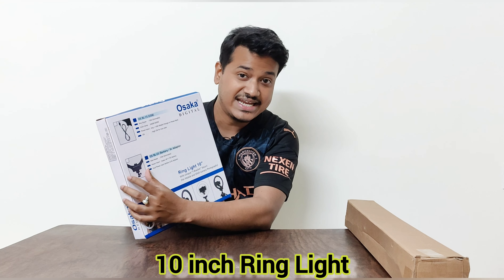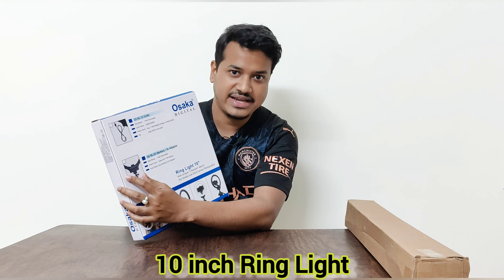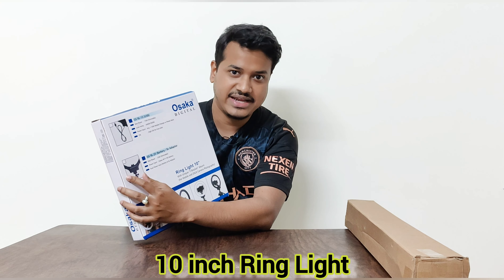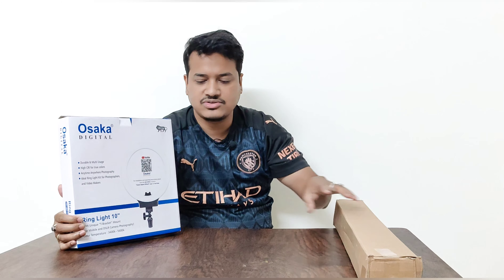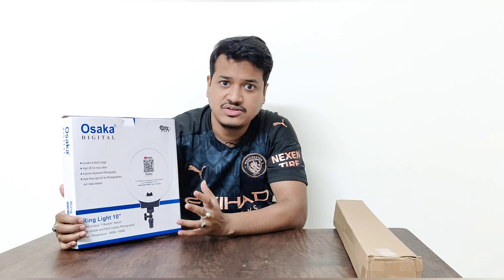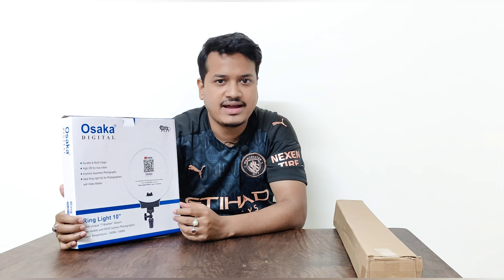OSAKA DIGITAL | 10 inch RING LIGHT WITH 9ft TRIPOD STAND | UNBOXING | DETAILS ON THE COMPLETE SET-UP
Osaka Digital 10 inch ring light with 9 feet tripod stand. Watch this video till the end to find out the complete procedure to set-up the ring light.
Purchase link:
Amazon